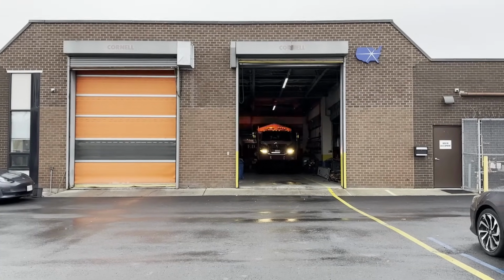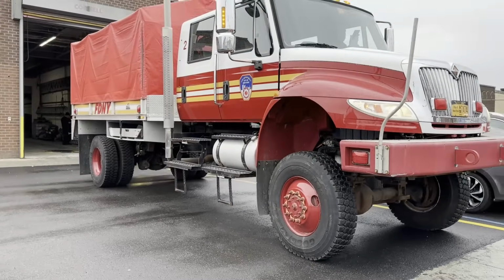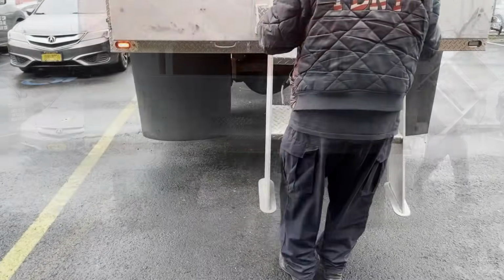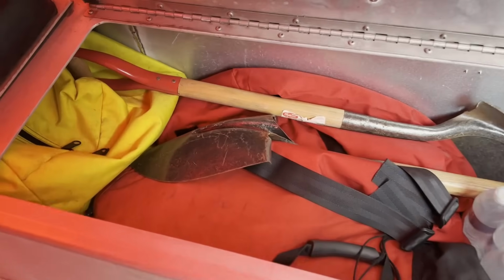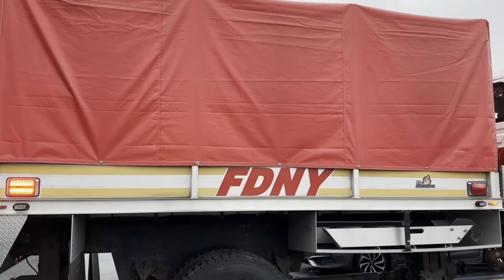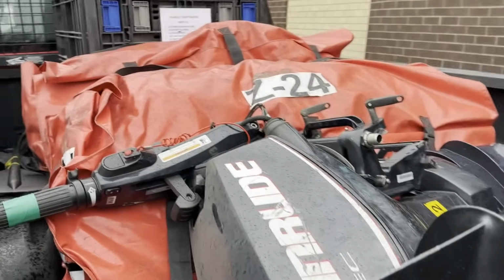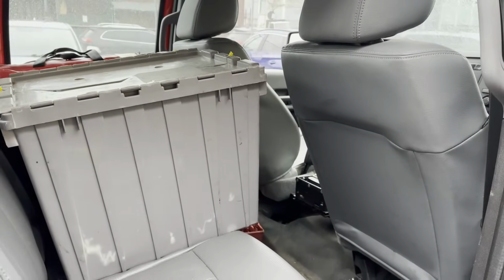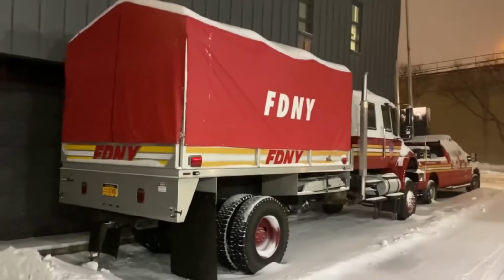🌟 FLEET FRIDAY 🌟 FDNY HIGH AXLE & SWIFT WATER UNITS ~ HIGH CLEARANCE VEHICLES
There is 6 High Axle Rigs in the FDNY. They are all 2013 International 4400 with Ferrara bodies. They are activated for Major Rain & Snow Storms. They are staffed with 4 Firefighters & 1 Officer. They are all Swift Water Trained. During in City Operations they are staffed by Rescue & Squad Overtime personnel. These units may be deployed out of state with Deployment Members.

These Vehicles can operate in up to 53 inches of water and over 1 Foot of snow as they have 4x4 capabilities. FDNY Engines & Ladder only have clearance for under 20inches of water.

In City Deployment gets Hugh Axle Truck & Swift Water Pick Up. 2 Firefighters 1 Officer in the High Axle and 2 Firefighters in the Pick Up.

All High Axles have Equipment kept on them in locked compartments.

Chain Saws
Saw Chaps
Helmets, Hearing & Eye Protection.
Sets of Irons
Rolls of 2.5 Hose
PFDs
Tow Straps & Chains
Flares
Glow Sticks
Hydrant Wrench
Hooks
Stokes
Rope Bags
Ice Rescue Collar
Mega Phone speakers

Items that have to be added may be
EMS Equipment
Radios
Swift Water Suites for Members
Zodaic Boats w/ Motors & SCBA fill attachments
Chain Saw Kits for Pick Ups

High Axels & Swift Water Units are usually assigned to these locations. They can activate more then 6 swift water units by using other pick ups & SCUBA support vehicles.

**Note** it’s not bolt cutters it’s chain pliers

Rescue 2
Rescue 3
Squad 270
Rescue 5
SOC or The Rock
Fort Totten

These trucks were 175k each, they will help in evacuations in deeply flooded areas throughout the city. Some areas that they may be used for are in the Rockaways in Queens, City Island, Edgewater Park, Pelham Bay Park, Throgs Neck, Hunts Point, Randalls Island, Coney Island, Floyd Bennett Field, Broad Channel, Howard Beach, Staten Island, All Major Highways.